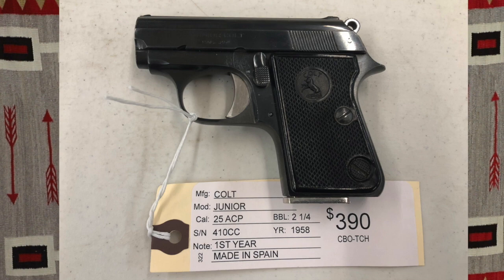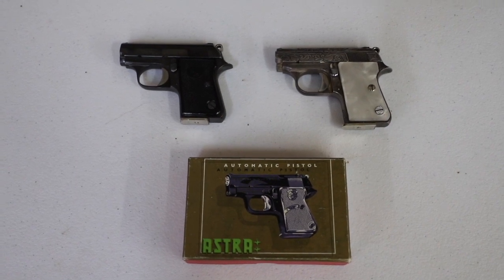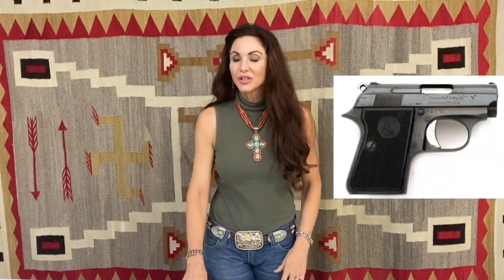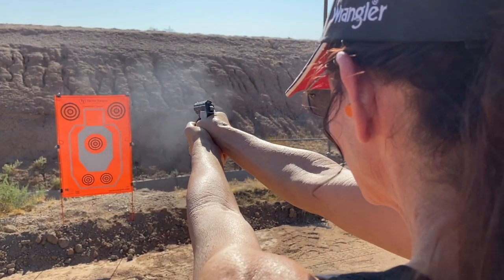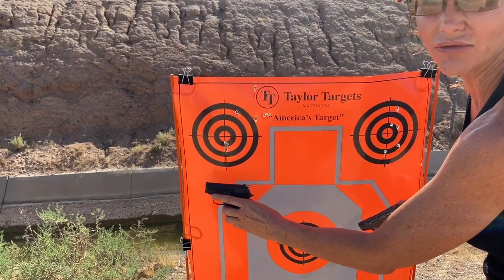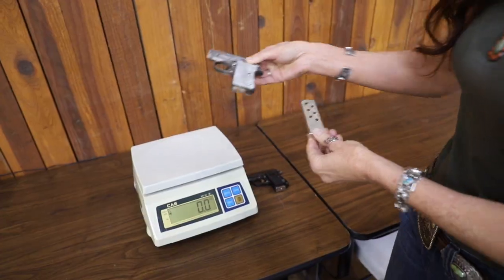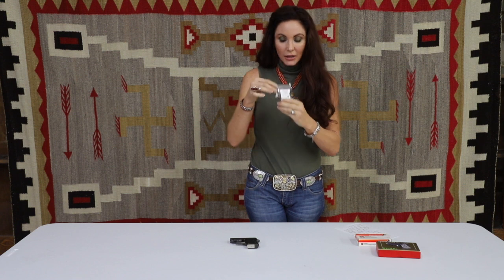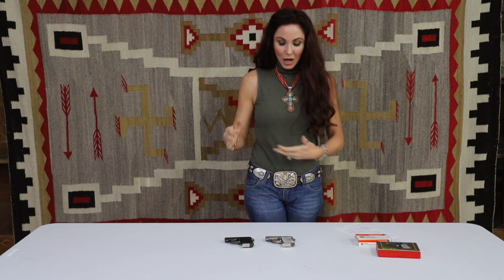Can you guess which shoots better, the 1958 Colt Jr or 1962 Astra Cub?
Can you guess which pocket pistol will shoot better?
Bobbi Jeen Olson with Western Trading Post compares the 1958 Colt Junior to the 1962 Astra Cub! Both were made by the same Spanish weapons manufacturer Astra-Unceta Y Cia just a few years a part. If you have any information about these two awesome little pocket pistols please share it with all of us!